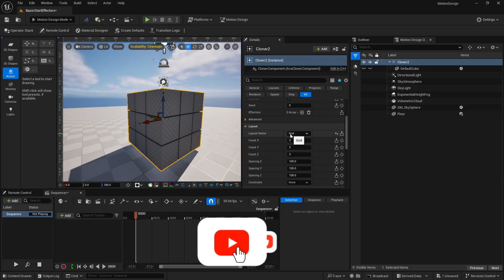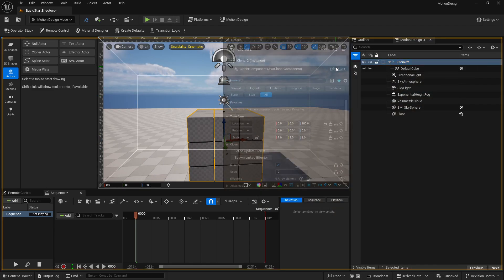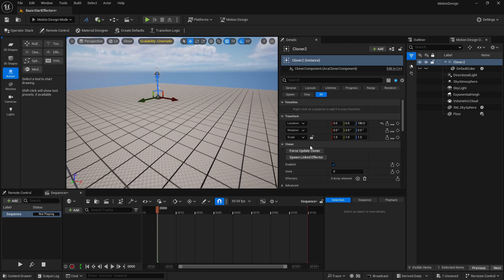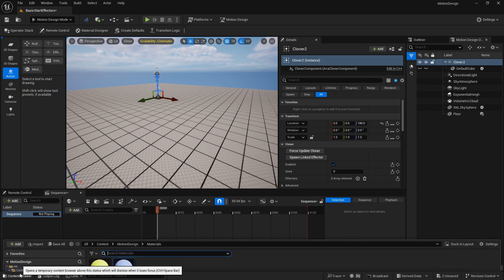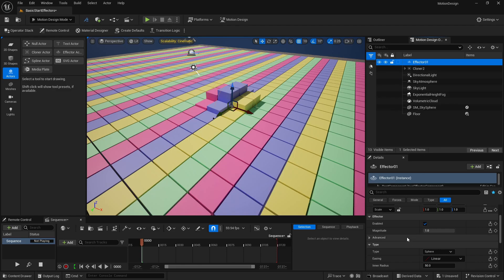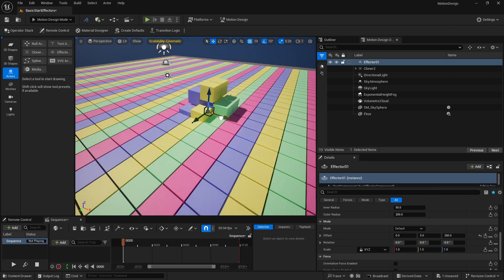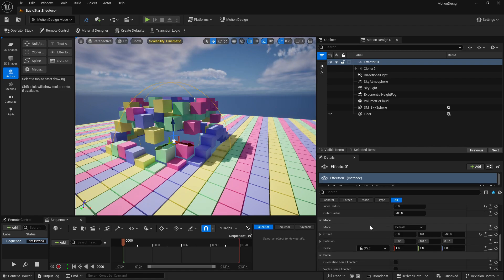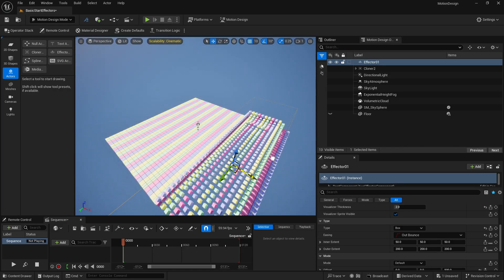Real Time Motion Design in Unreal Engine 5.4 | Beginner Tutorial I Effectors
Unlock the secrets of motion design with our latest tutorial focused on Effectors in Unreal Engine 5! This video is packed with insights and techniques that will help you create eye-catching animations and effects. Whether you're just starting out or looking to enhance your existing skills, our expert tips will guide you through the process. Join us and discover how to bring your creative visions to life!

By the end of this tutorial, you’ll have the solid understanding in Unreal Engine 5 Motion Design Tools.